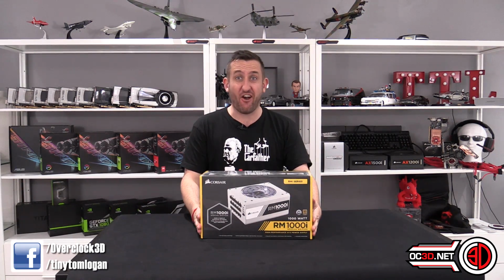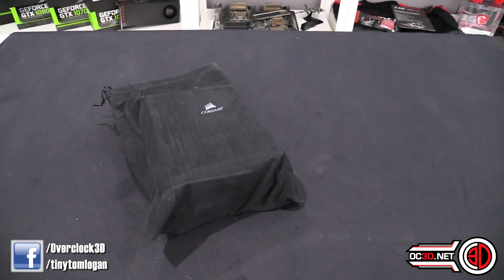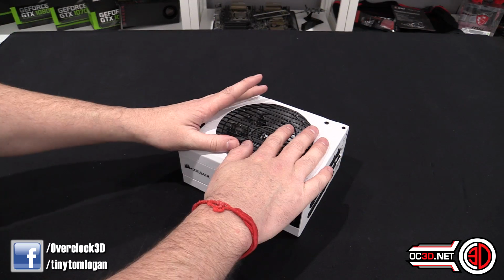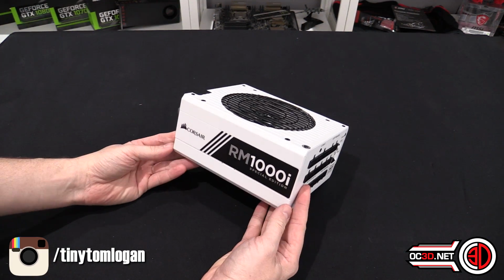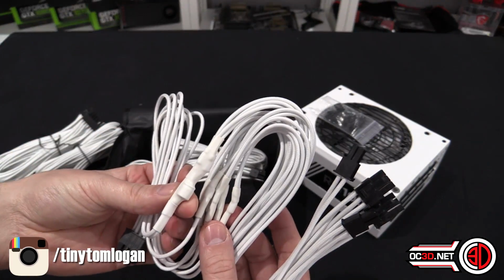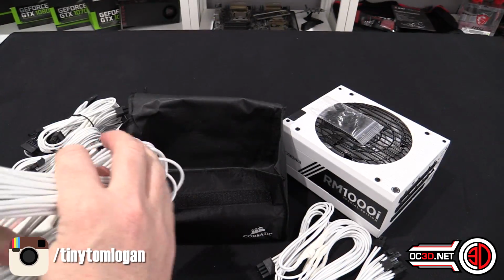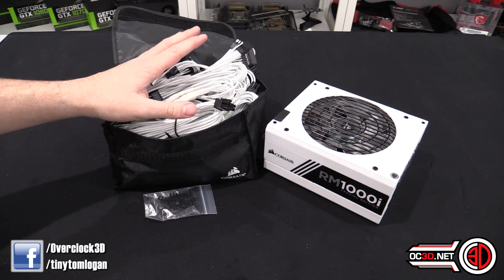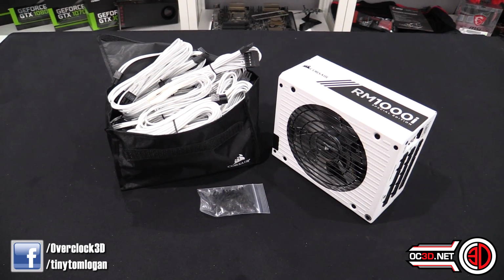Corsair RM1000i Special Edition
To mark 10 years of PSU production and 10 Million PSU's sold Corsair has finally released a white PSU!!!